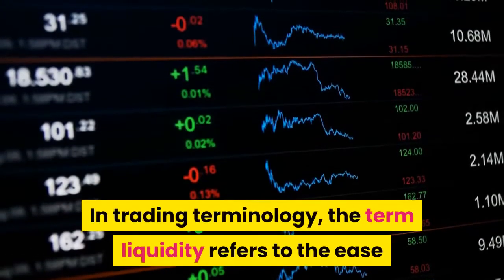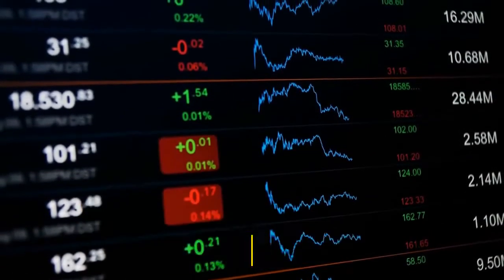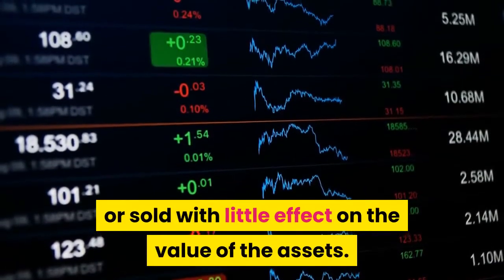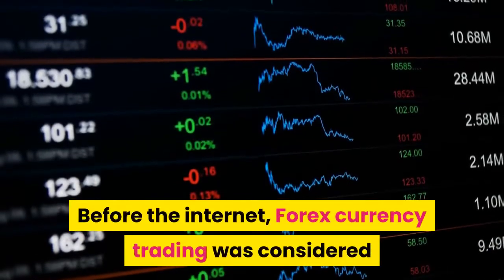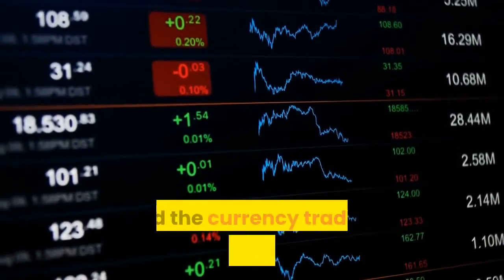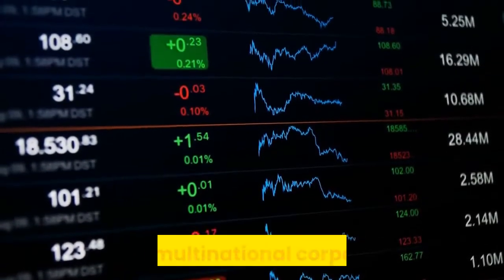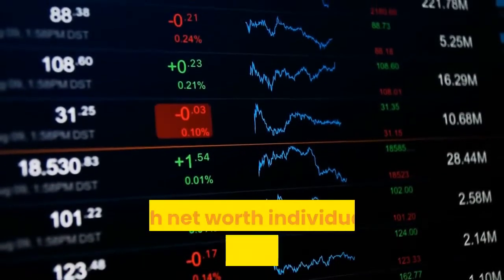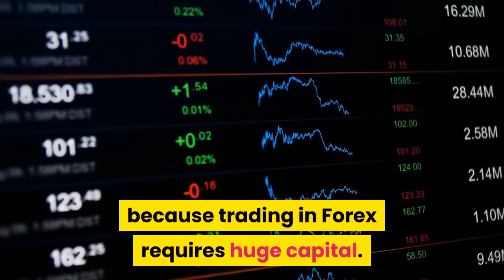What is Forex Trading a Beginners Guide?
forex trading for beginners zambia
forex trading beginners youtube
forex trading for beginners youtube 2018
forex trading strategies for beginners youtube
forex trading for beginners wikipedia
forex trading tips for beginners who want to earn
forex trading tips for beginners who want to earn pdf
forex trading a simple and complete guide for beginners
forex trading for beginners youtube
forex trading for complete beginners